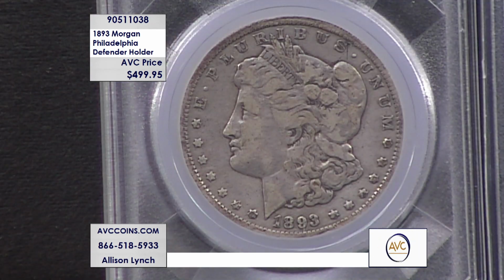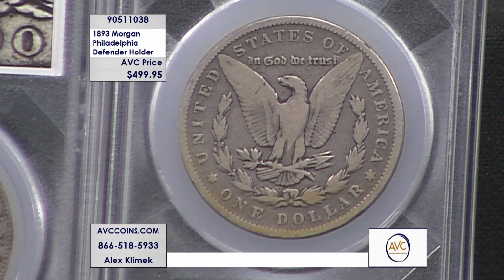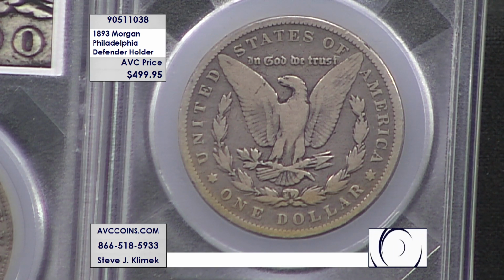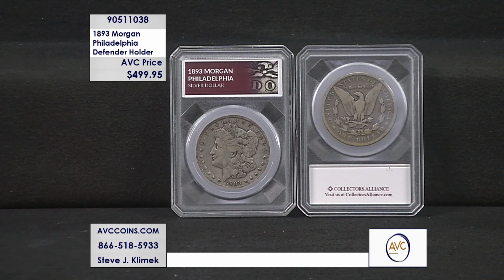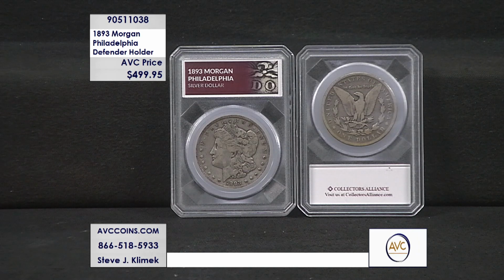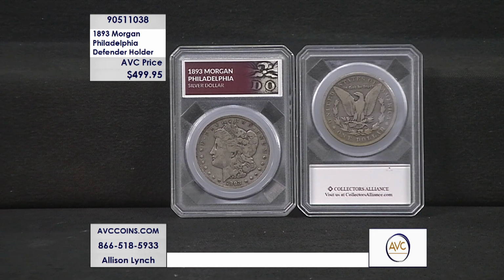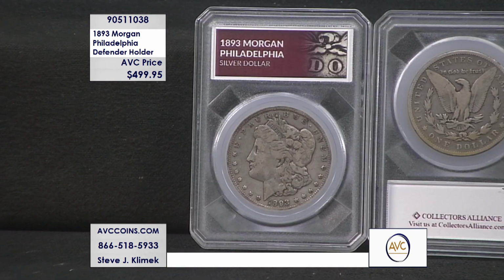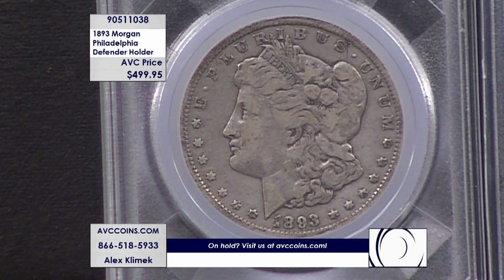1893 Morgan Dollar Philadelphia Defender Holder